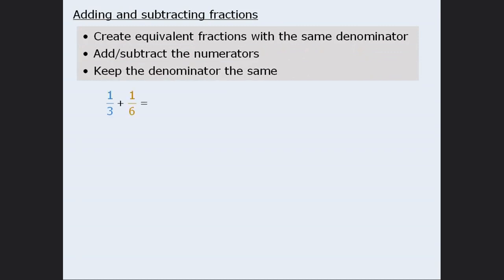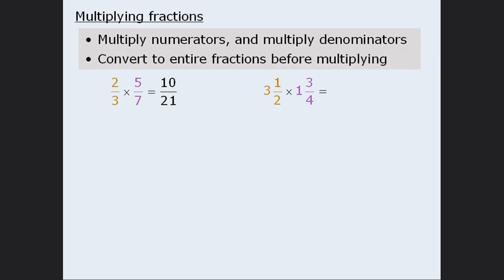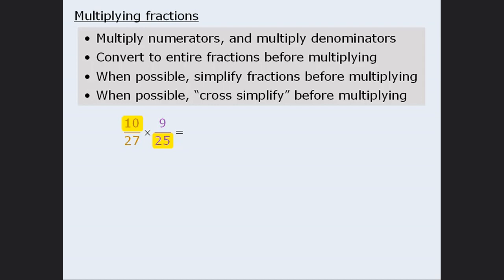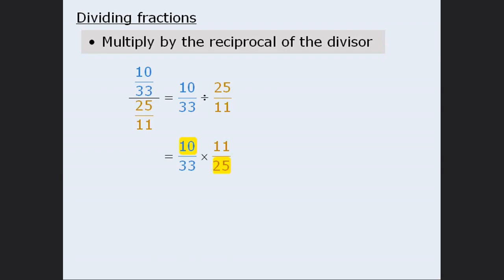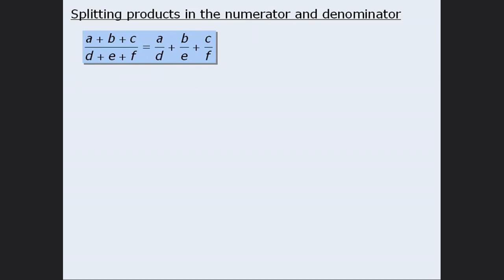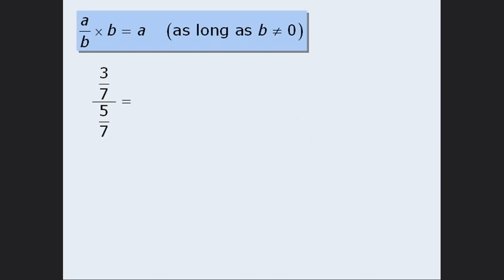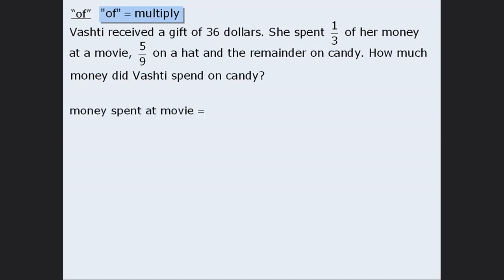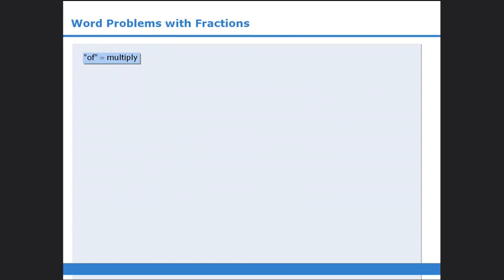GRE Math - Operations with Fractions | Word Problems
In this GRE Math tutorial, we will be diving deeper into the world of fractions. We will cover the various operations that can be performed with fractions, including addition, subtraction, multiplication, and division. We will also explore the properties of fractions, such as equivalent fractions and simplifying fractions. In addition to solving basic fraction problems, we will also tackle word problems that involve fractions. This video is perfect for anyone preparing for the GRE or looking to brush up on their math skills. So, grab a pencil and paper, and let's dive into the world of fractions!